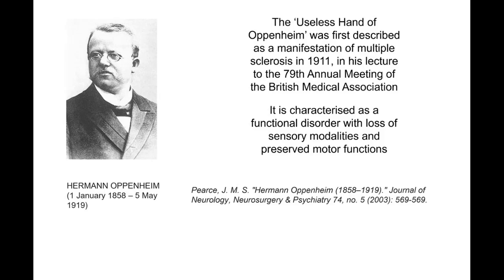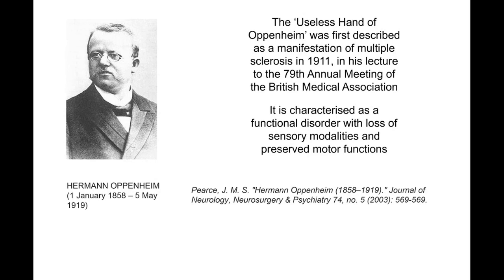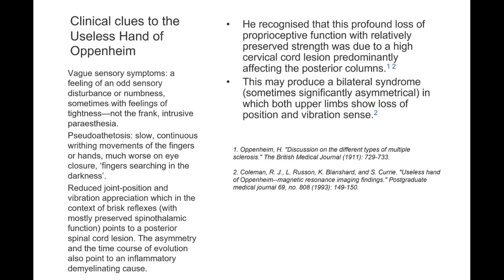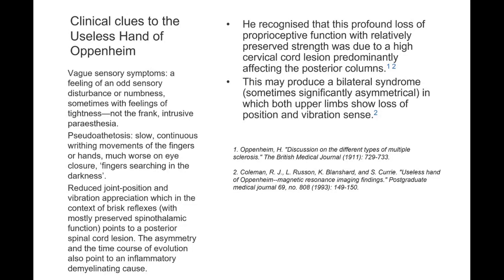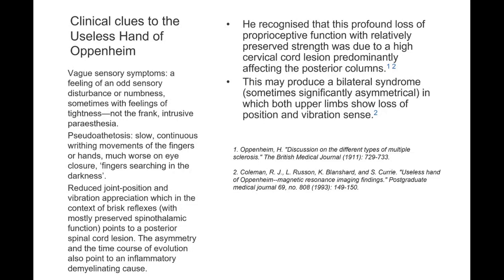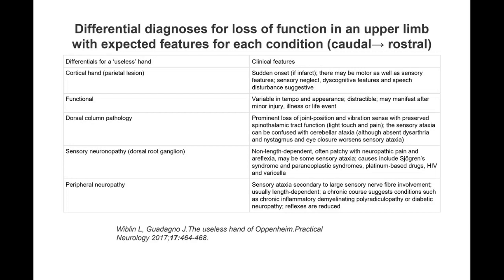Oppenheim hand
Dr Fyzul talks to us about the curious clinical sign known as Oppenheim hand or ‘Useless Hand’.